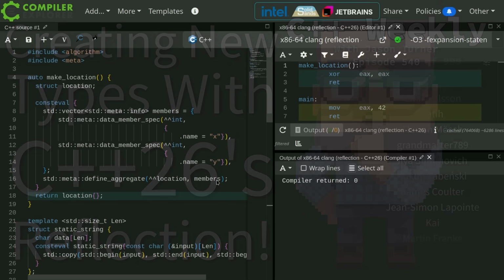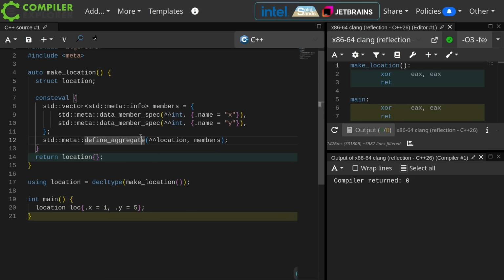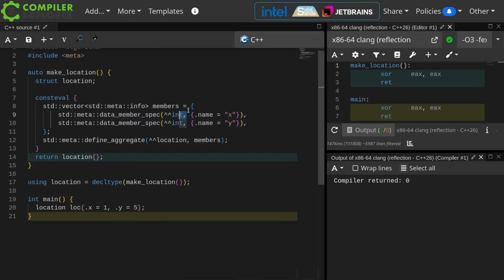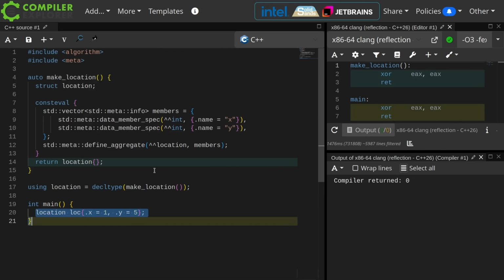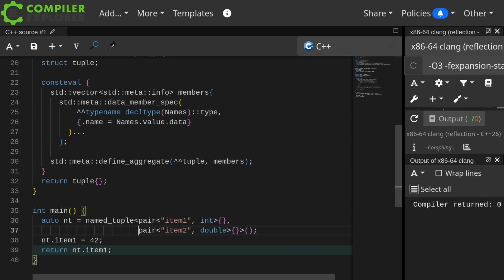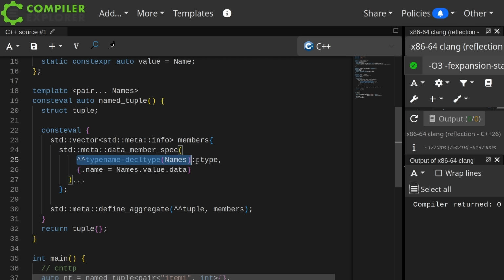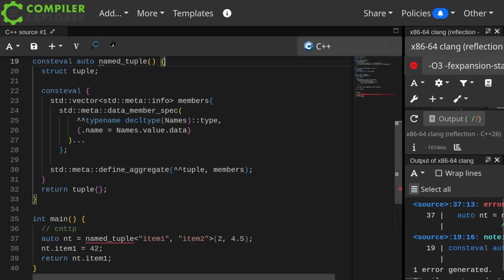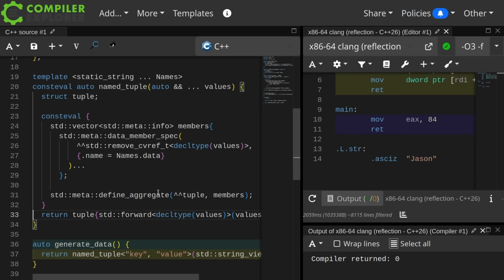C++ Weekly - Ep 540 - Creating New Types with C++26's Reflection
Hudson River Trading engineers use modern C++ to build performance-critical systems for real-time trading. Learn more about open software engineering roles at HRT

T-SHIRTS AVAILABLE!

GET INVOLVED

JASON'S BOOKS

RECOMMENDED BOOKS

AWESOME PROJECTS

O'Reilly VIDEOS